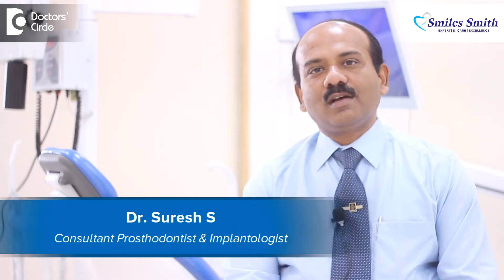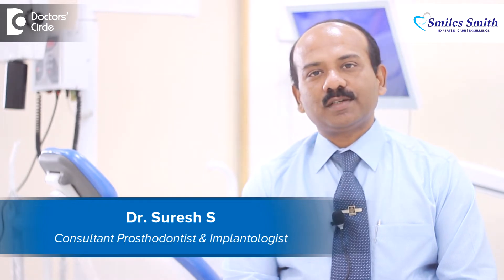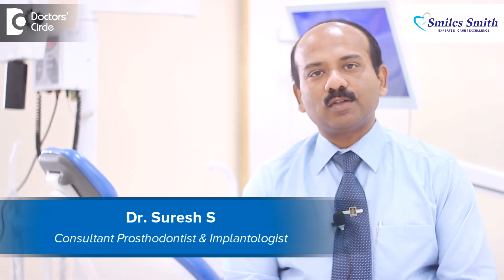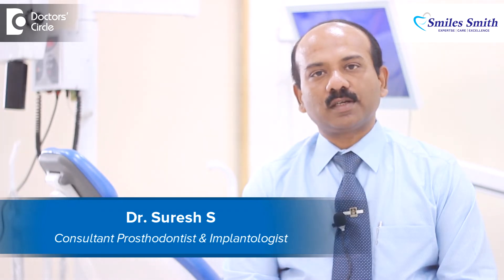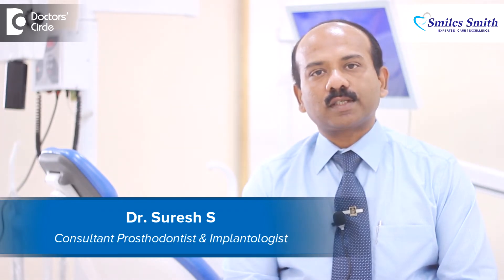Do's & Don'ts after a Dental filling - Dr. Suresh S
Dental fillings are artificial substitutes for the lost portion of the teeth due to caries or trauma. There are 2 kinds of  fillings, one is temporary filings, second one is permanent  fillings, we  chose the nature of the  fillings depending upon the symptoms , pain sensitivity or the  extend of the  decay. Some of the teeth may have to go for root canal treatment or if the cavity is very small or minute it can go for permanent restorations. If the tooth undergoes temporary filings, there are certain precautions you need to take. The temporary filings material will take some time to set complete the strength parameters are les when compared to the permanent filling. So as soon as the temporary filings is given, do not try to chew anything hard on the temporary filling, second thing is try to avoid eating the sticky food, very hot food or very cold food. Since the strength parameters are very less for the temporary filing, there are chances of the material coming out or chipping out from your tooth structure. So don’t get panic, visit your dentist. So the dentist will replace with new temporary filing. Once the symptoms are healed, then we go for permanent fillings. Once the person loses tooth structure due to caries or trauma, there is slight impairment in the oral function, in the way we chew the food alters according to the extent of the cavity. So once permanent fillings is given on the tooth surface, don’t try to test the food with the new filling material.  You need to eat  slowly and don’t  try to cut  through the food because  cutting through all the way through the food, there are chances of extra pressure on the tooth surface which usually leads to the pain or  sensitivity. Post-operative sensitivity, it is very common for the patients experiencing sensitivity, it will diminish with time. If you feel that even alter the filling the filling, the tooth is coming in between, and you are not able to chew completely, the dentist will reshape the tooth structure. Again with the permanent filling, you need to avoid very hot or very cold food because certain materials are susceptible to temperature changes. Other than that there are no other specific instructions, you can brush regularly and maintain a very good oral hygiene.